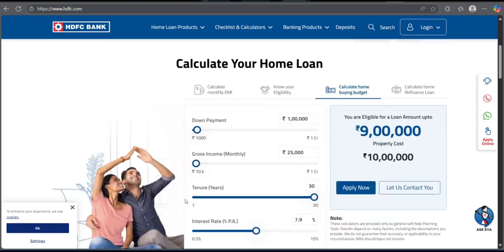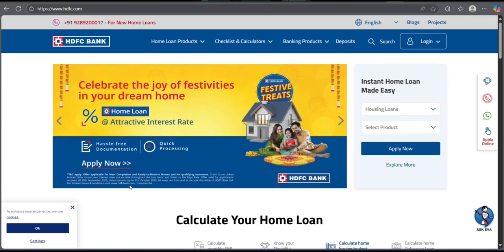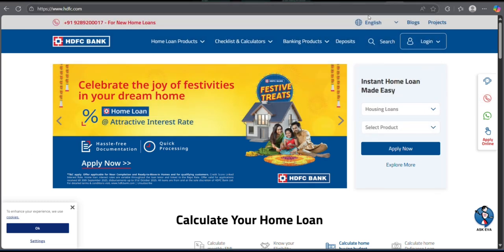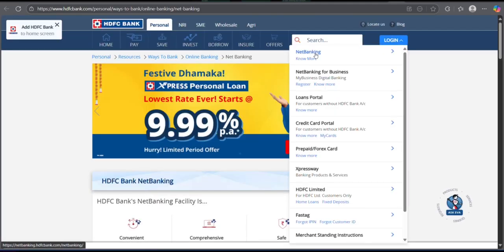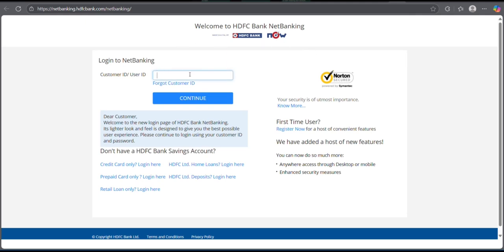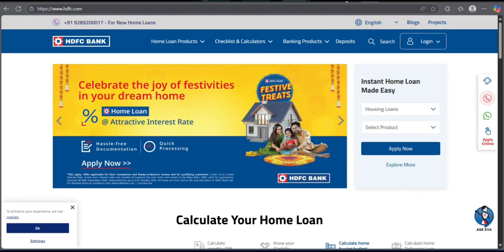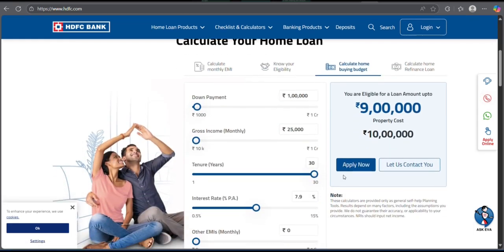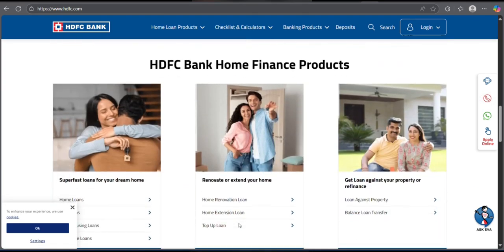How To Log Into HDFC India Bank Account Online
Need help accessing your HDFC Bank account online? In this tutorial, we’ll walk you step by step through logging into your HDFC India Bank account securely using internet banking.

What you’ll learn in this video:

How to access HDFC Bank’s official online banking portal

Step-by-step login process with username and password

Setting up and using OTPs for secure login

Tips for avoiding common login errors

How to manage account security and update your credentials

By the end of this video, you’ll know exactly how to log into your HDFC India Bank account online safely and efficiently.

If you have questions about HDFC online banking, leave them in the comments below.